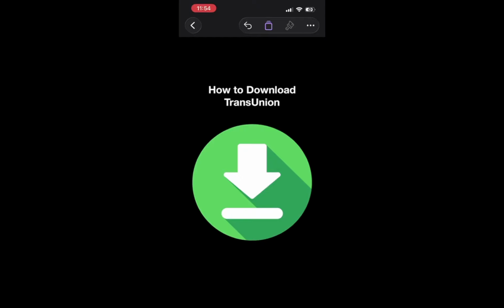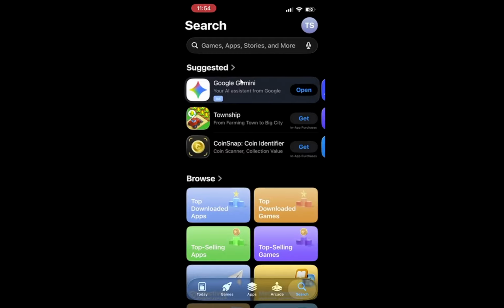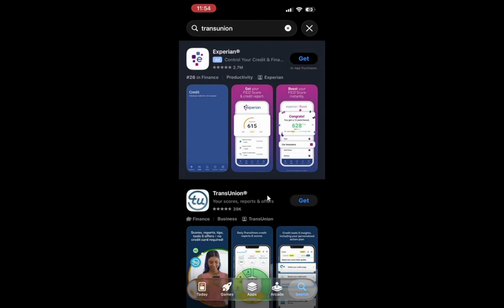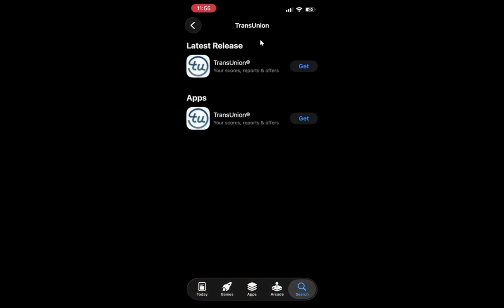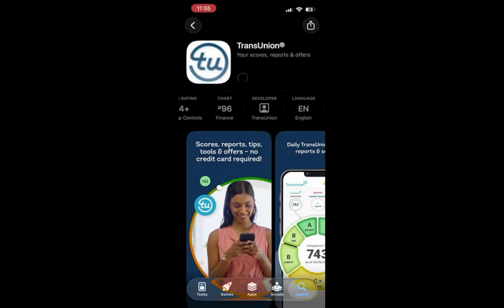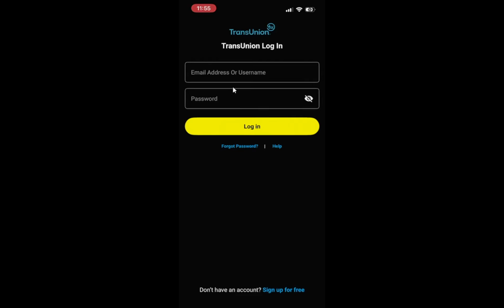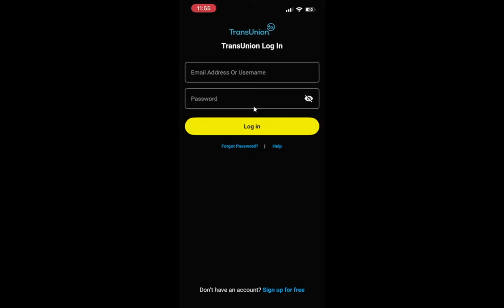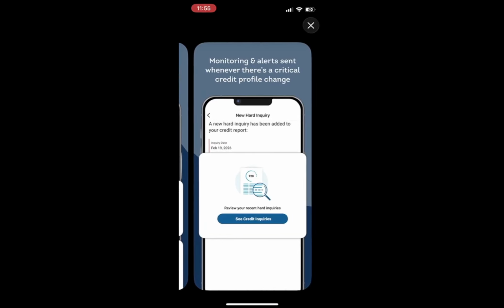How to Download TransUnion [2026 Full Guide]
How to Download TransUnion

Unlock the keys to managing your credit with our latest tutorial on downloading the TransUnion app! In this quick and easy step-by-step guide, you will learn how to seamlessly download the official TransUnion credit app on both Android and iPhone devices. Whether you're looking to check your credit score or manage your credit reports, we've got you covered. We'll walk you through navigating the app stores, searching for the official app, and installing it securely. Plus, once the app is downloaded, we’ll show you how to log in or create your account so you can access your credit information anytime, anywhere. Don’t miss out on enhancing your financial knowledge – watch now, and start taking control of your credit!